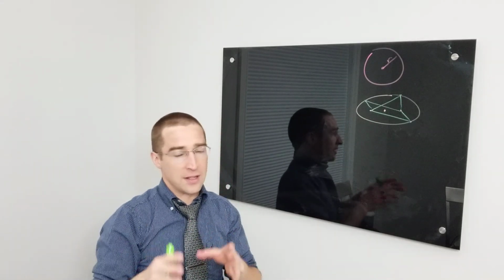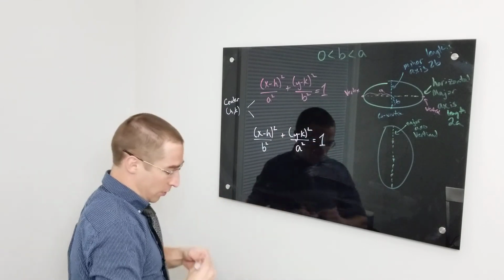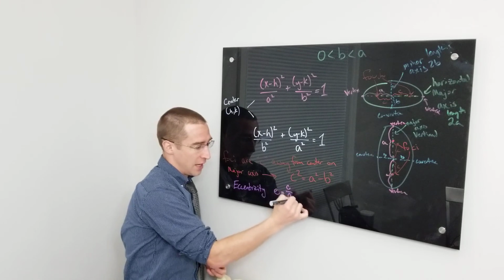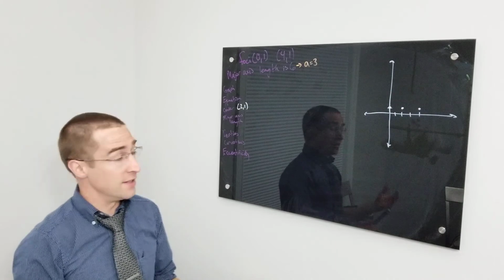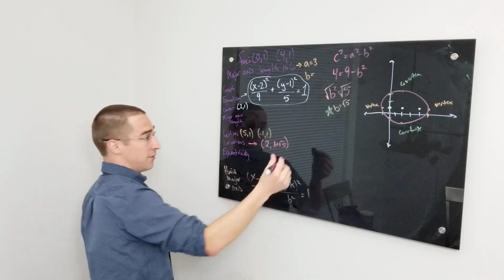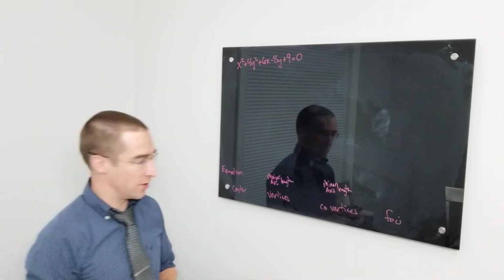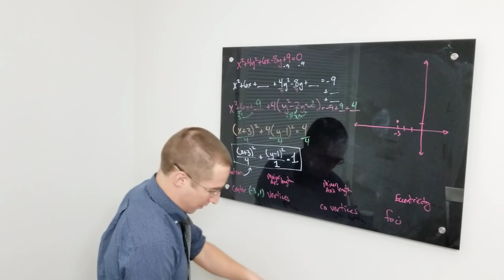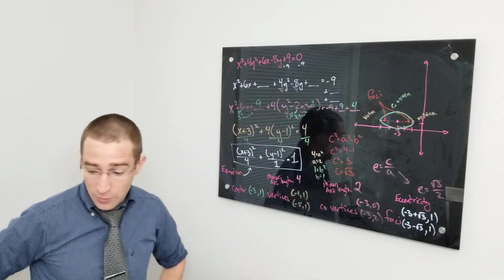Precalc Lesson 3 - Ellipses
This video goes over the key characteristics of an ellipse and has 2 examples of problems with writing the standard form equation for an ellipse, identifying key features, and sketching a graph of the ellipse. There is another video with 2 more examples if you need more examples.